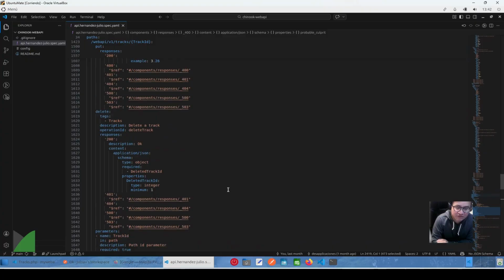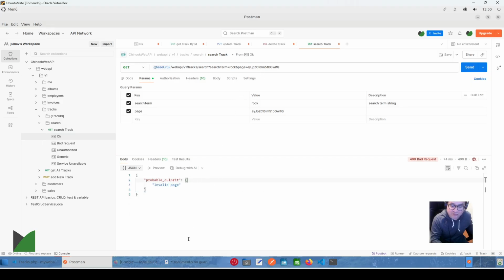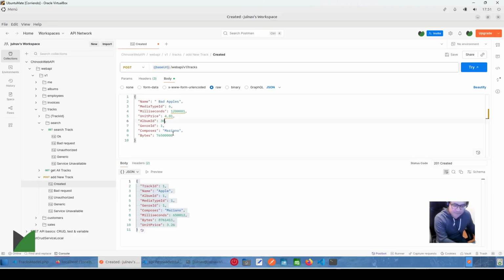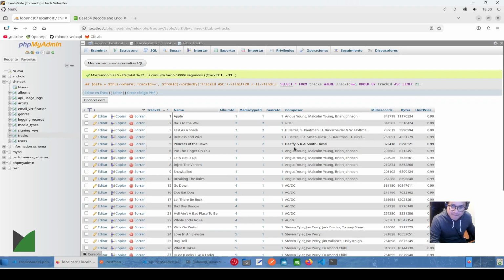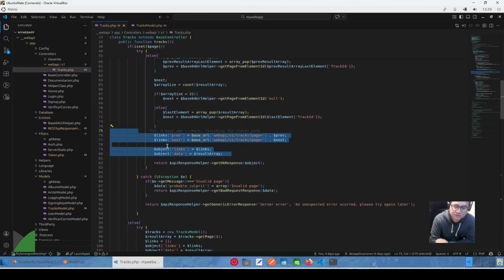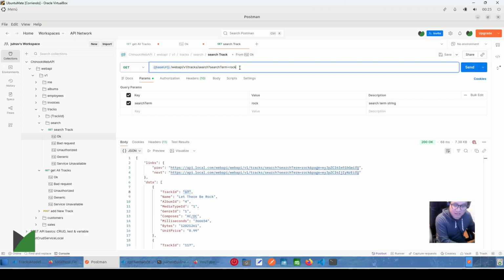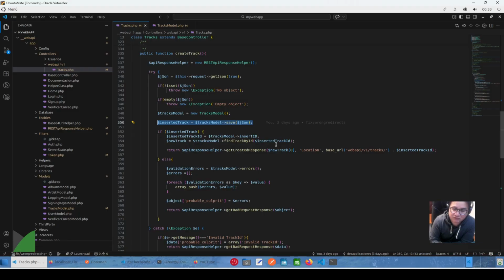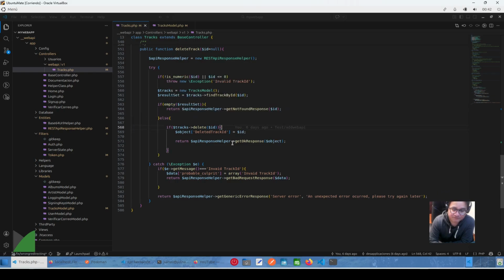Build a Complete RESTful API with OpenAPI, CodeIgniter 4 & MySQL (part 2)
Unlock the power of modern API development with this comprehensive, hands-on tutorial designed for PHP developers ready to master CodeIgniter 4 and MySQL. Whether you're building a backend for a mobile app, a single-page application, or integrating third-party services, this step-by-step guide will walk you through creating a production-ready RESTful API from scratch.

Tools & Technologies Covered:
CodeIgniter 4.x
MySQL 8.0+
Postman/cURL
Git basics
OpenAPI 3.1 Specs